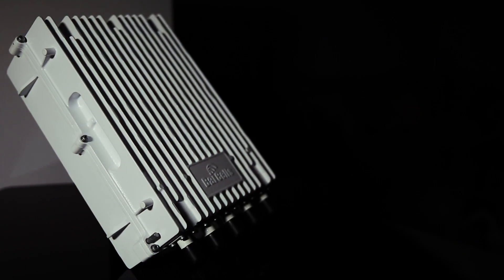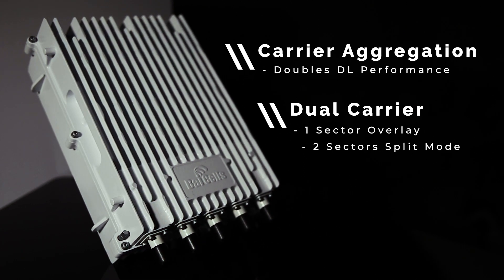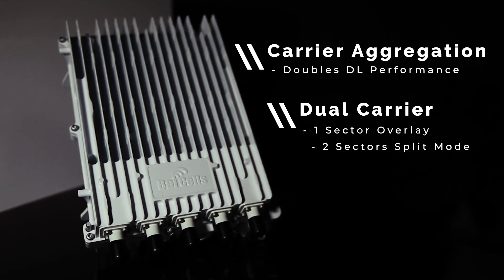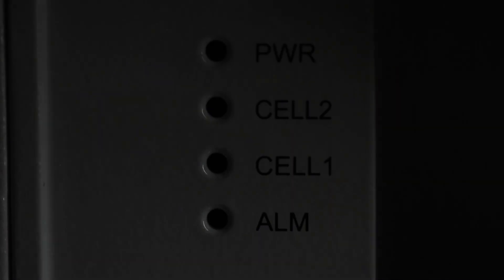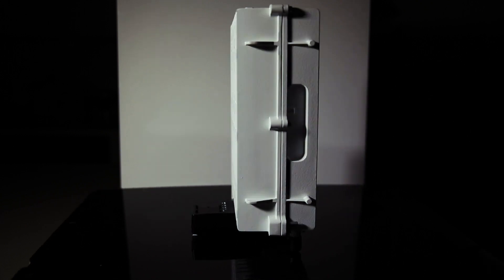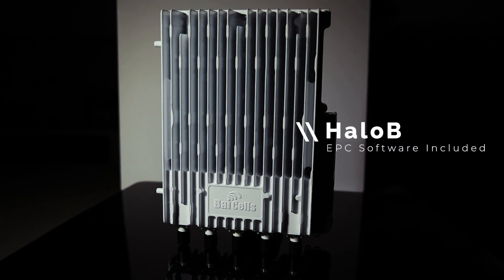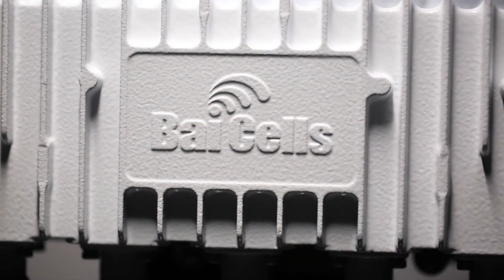Nova 436Q Lets You Connect MORE With Less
The highly anticipated Nova 436Q eNodeB (eNB) is now available for pre-order through all
authorized distributors and resellers. This LTE Advanced 4x1-Watt 3.5 GHz CBRS eNodeB delivers
flexibility in the form of Carrier Aggregation (CA) or Dual Carrier (DC) mode. CA mode aggregates
two contiguous or non-contiguous channels using bands 42, 43, and 48, which effectively doubles
the user bandwidth capacity. DC mode provides two independent carriers which can be deployed
in split mode using two separate sectors. With Nova 436Q, you can achieve the capacity of two
single carrier eNBs in one hardware unit.
In addition, HaloB (an embedded EPC option) will become a default feature. By migrating
essential EPC elements to the eNB, HaloB increases the reliability and stability of your LTE system.
Advantages
Easy Deployment
• CBRS Ready
• Integrated small cell form factor allows for quick and
easy installation
• Configured to operate with the Baicells Cloudcore out of
the box
• Includes HaloB (embedded EPC)
• Supports GPS synchronization
Better Performance
• Complies with 3GPP Release 13 standards
• Configurable to CA or DC mode
• Excellent non-line-of-sight (NLOS) coverage
• Aggregate peak rate: (up to) DL 220 Mbps, UL 56 Mbps* with 2x20 MHz spectrum
• Lower power consumption to reduce OPEX
• Support for CBRS Category A & B with up to 1W output power per port
Easy Management
• GUI-based web management
• TR069 network management interface support
• Flexible cloud or local OMC management

Please contact your Baicells sales rep for pricing and availability.